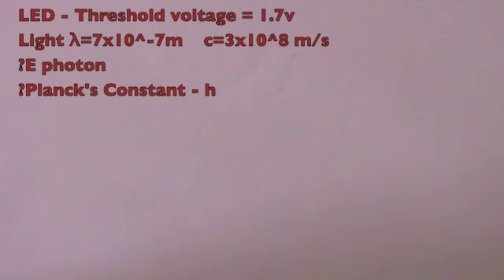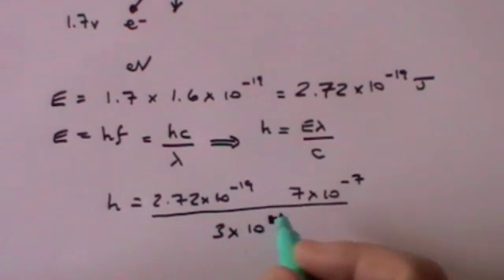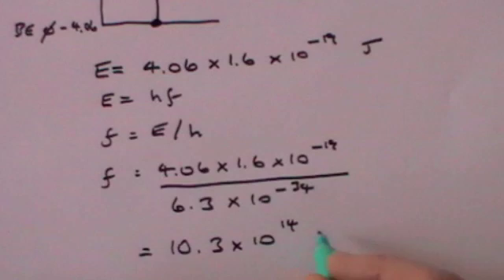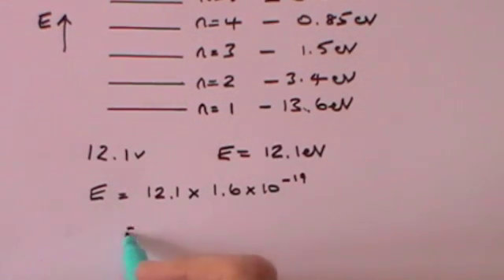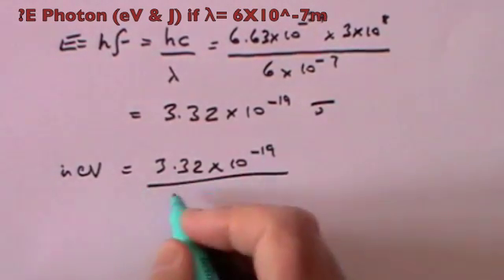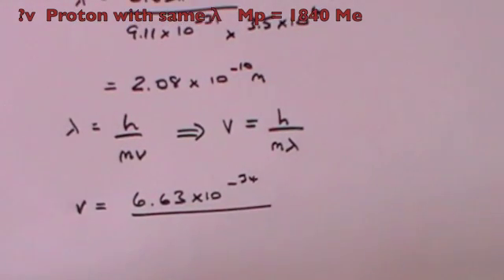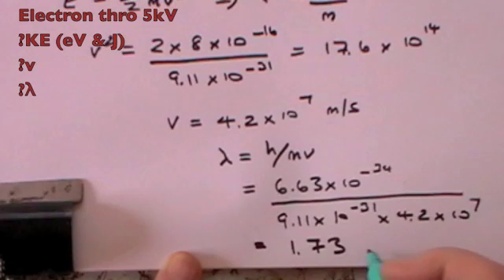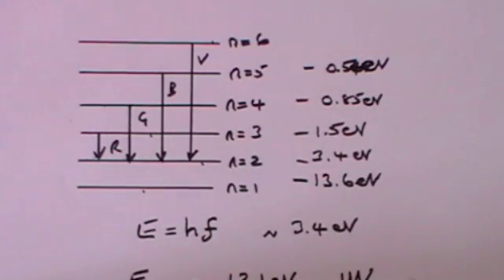AS Physics Exam Questions: Quantum Phenomena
Examples of exam questions at Physics AS level for Quantum Phenomena  covering Edexcel, AQA and OCR material.